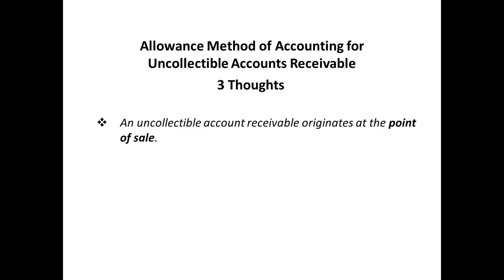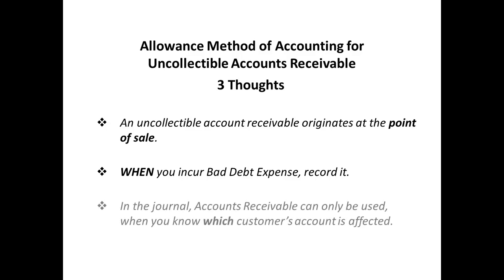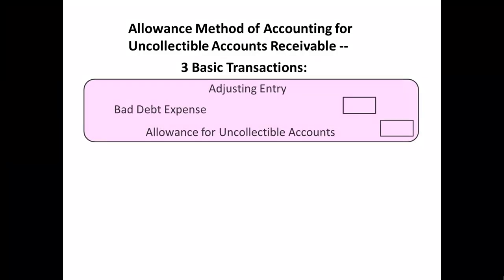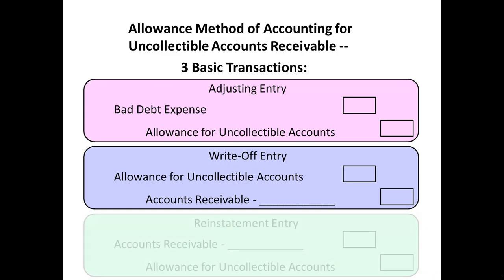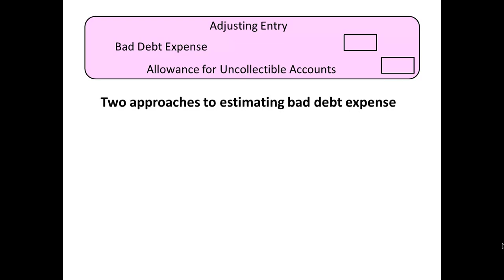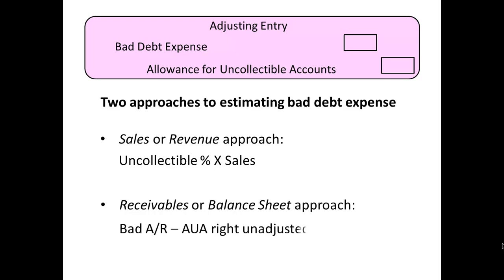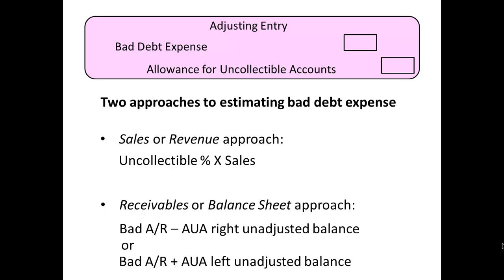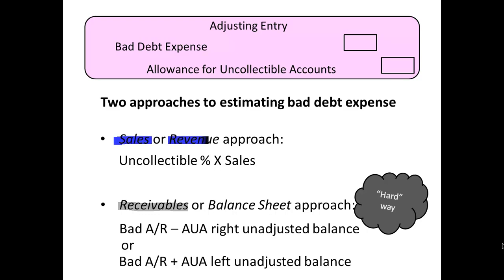Uncollected Accounts Receivable Part 4